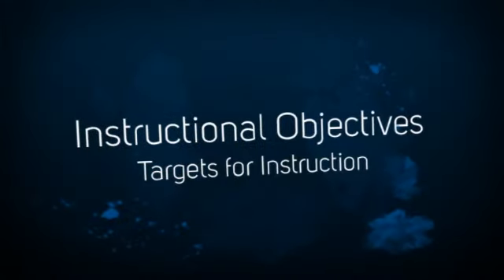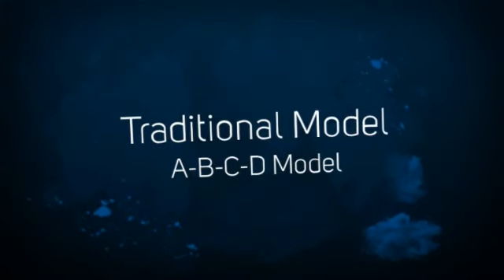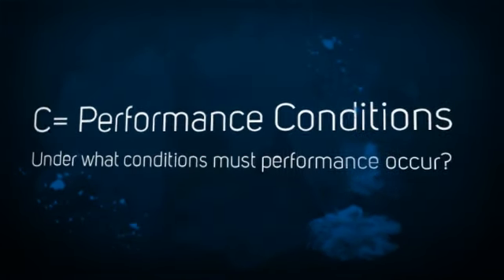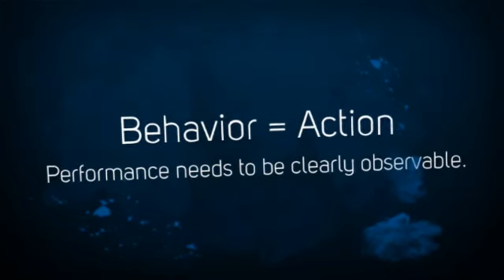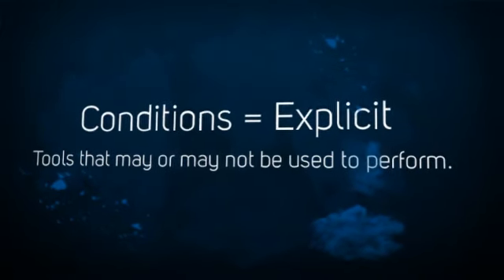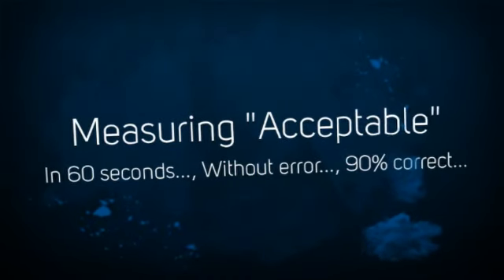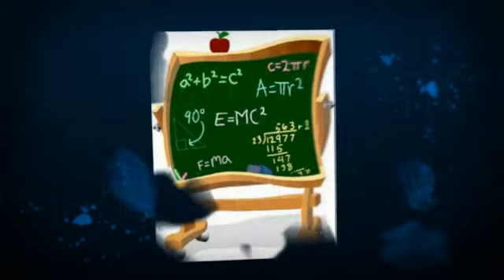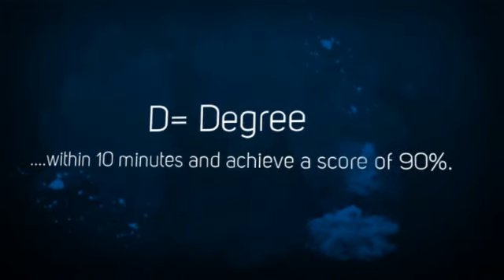Instructional Objectives ABCD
A Brief Primer on the ABCD model of Instructional Objectives.